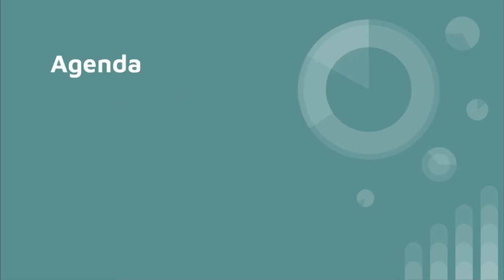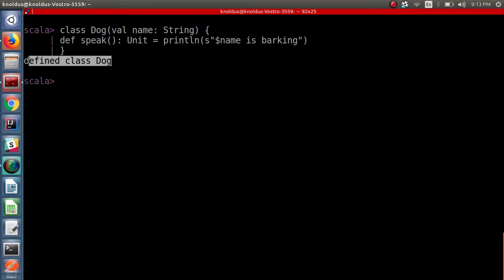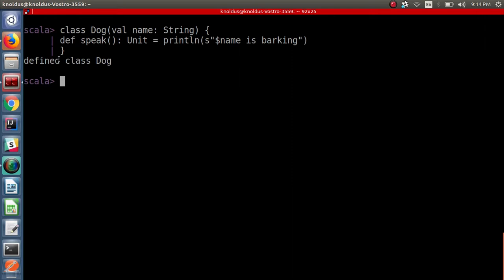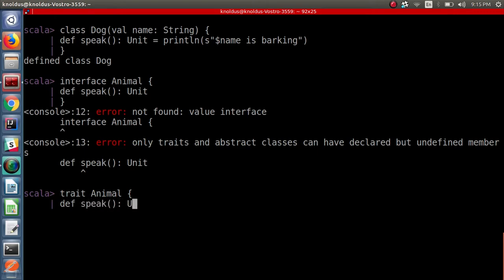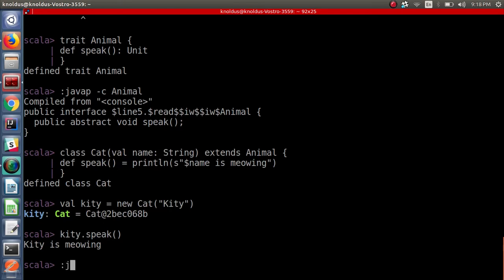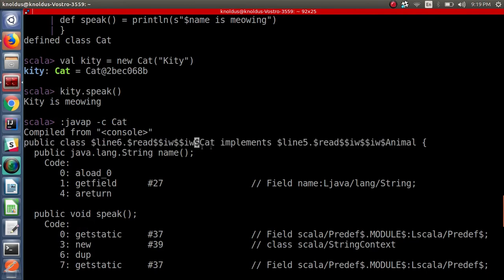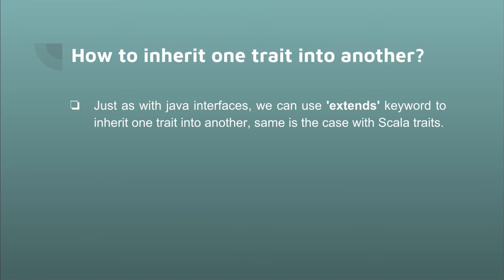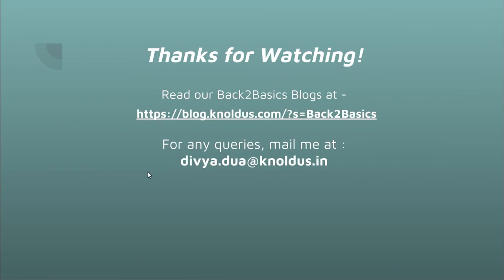01-Traits Introduction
Introduction to Scala Traits - In its most basic form, a Scala Trait is just like a Java interface.